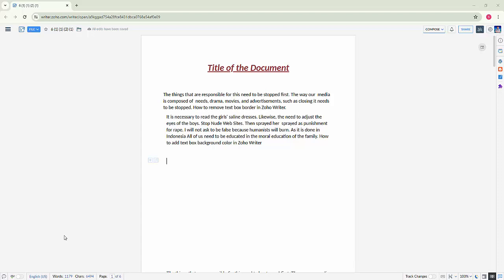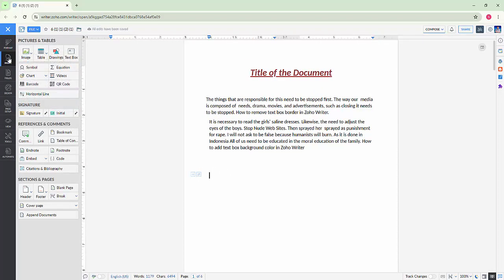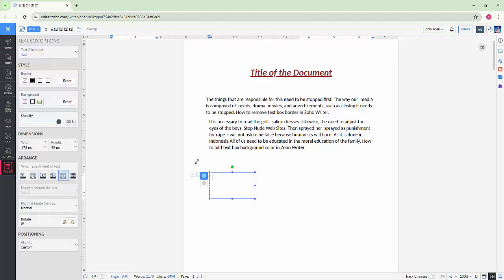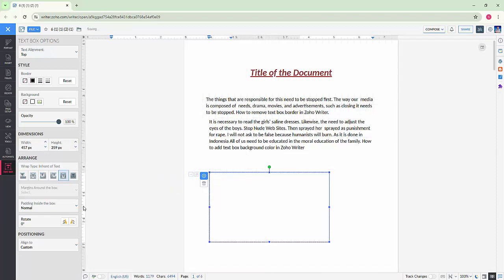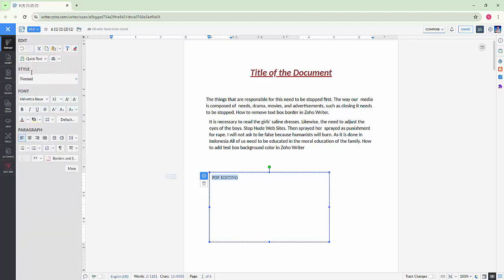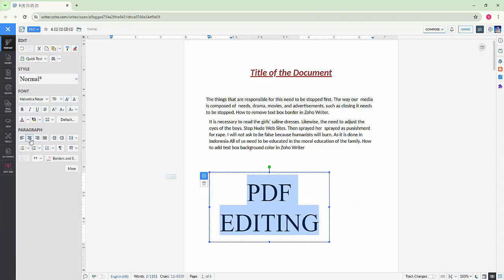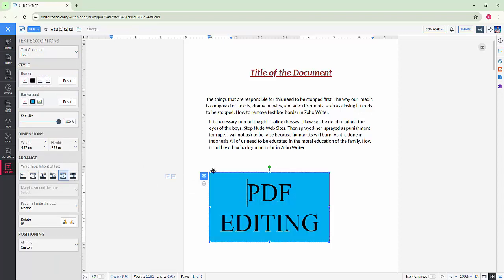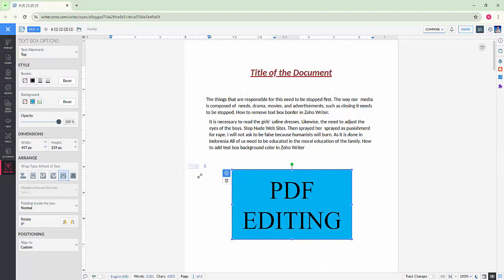How to add text box background color in Zoho Writer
Assalamu Walaikum,
In this video, I will show you, How to add text box background color in Zoho Writer. Let's get started.